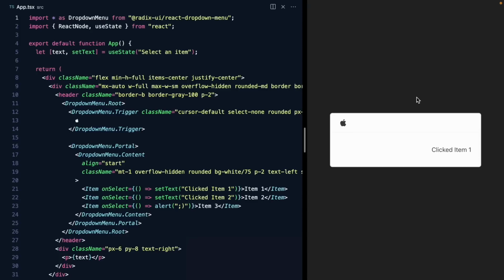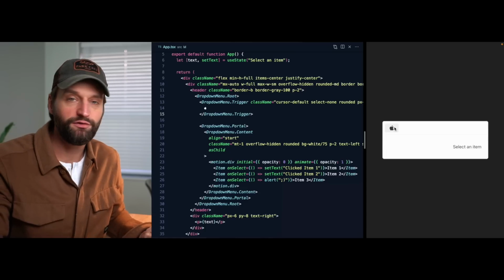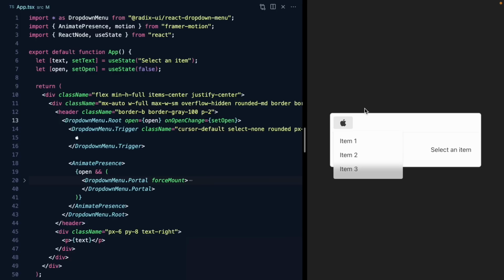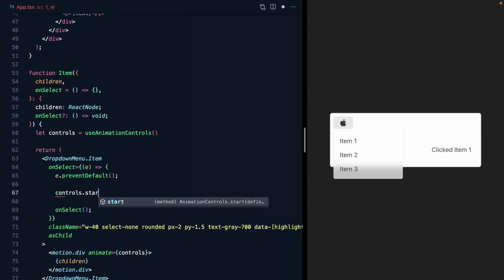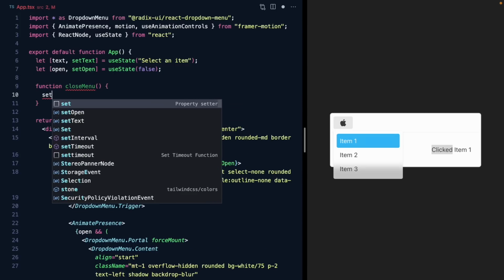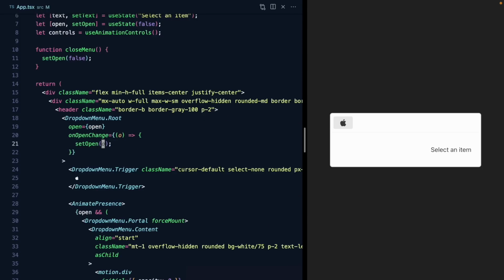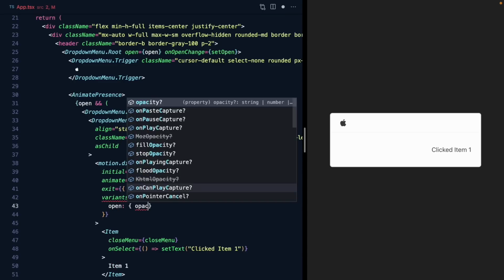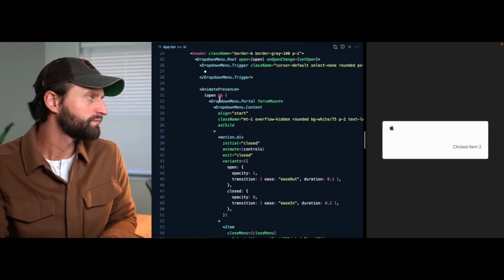Animating a Radix Dropdown with Framer Motion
- 0:00 – Intro
- 1:37 – Menu mount animation
- 3:43 – Making the menu controlled for unmount animation
- 8:24 – Using animation controls for item select animation
- 13:34 – Orchestrating the item animation with promises
- 16:14 – Awaiting closeMenu before running onSelect
- 21:37 – Refactoring + tweaking the transition
- 25:35 – Outro